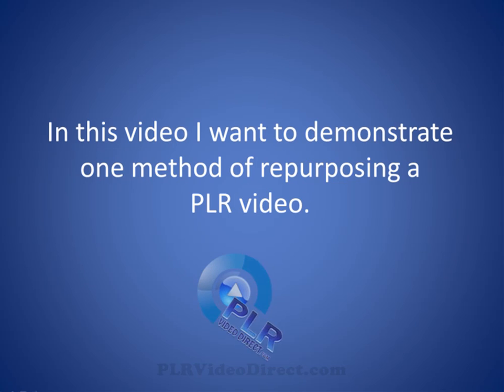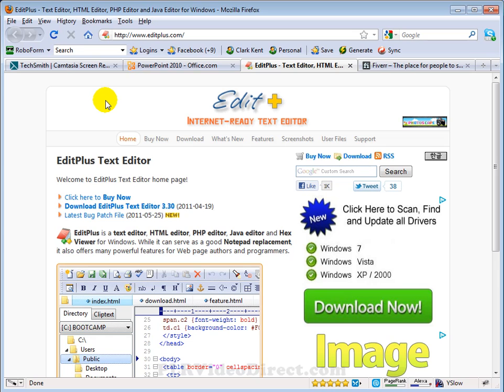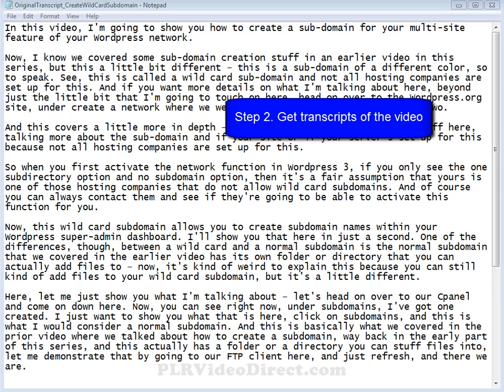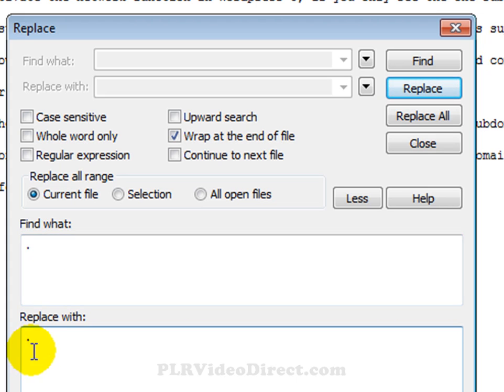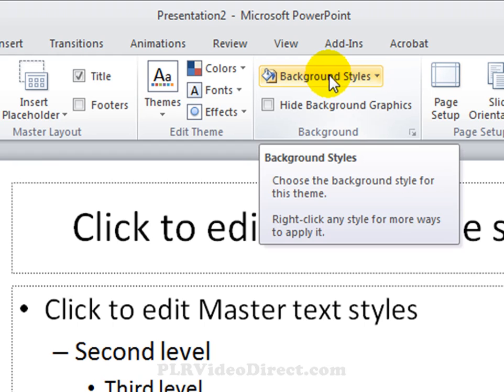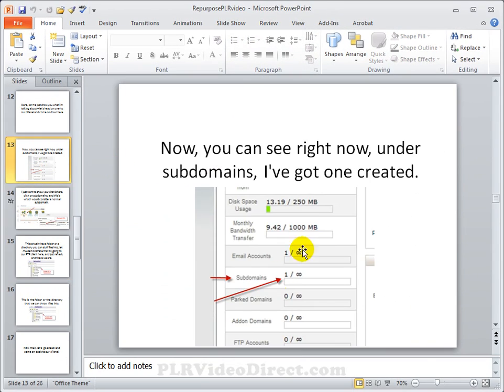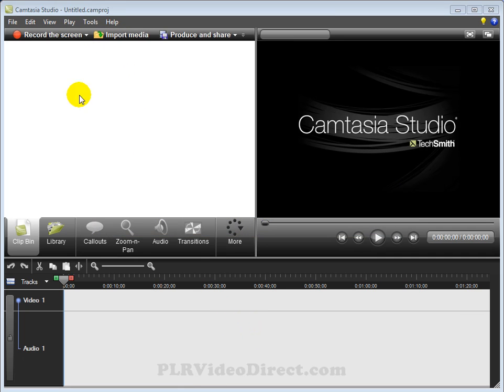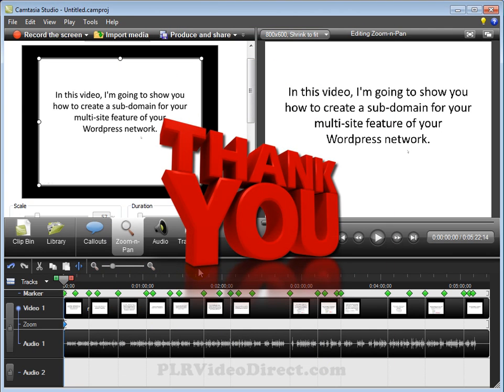How To Edit PLR Video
How To Edit PLR Videos

Basically there are 2 ways to profit from private label rights or PLR videos.
Purchase & Resell PLR Videos.

One way, and this is the way most people use, is to purchase the PLR videos and simply resell them.
1. Download your purchase
2. Upload them to your server
3. Edit or create a sales & thank you page for your clients to purchase and download from
4. Add the payment button to your sales page
5.  Add the PLR Video zip file links from your server to the thank-you/download page
6. Upload your sales & download page to your server and begin your marketing campaign to drive traffic to your sales page.

This is the 'In-A-Nutshell' version but it is a quick and simple way to profit from your purchase of PLR videos.

The one major drawback to this method of profiting from plr videos, is that most people use this method and the only real way to compete with everyone

else is on price.

So the price war begins and it is not long before the price is in the toilet and people are reselling that $47 series of videos for 5 bucks or less.

PLR Video To New Video

The other way to profit from your private label rights ( PLR ) videos is to edit or re-purpose them before you upload them to your server as mentioned

in step 2 in the previous option.

This method will require some effort on your part. Even if that effort comes in the form of you looking for someone you can outsource the 'work' to.

If you are one of the bazillion people that are into Internet Marketing because you believed that person that said you can make buckets of bucks

without any work at all...

Well I have a bridge I'd like to sell you. It is in the San Francisco area -- it is a Golden Deal for sure!

Seriously though, one of the best ways to secure long-term success in Internet Marketing is to have your own product.

With PLR videos, you have the ingredients to create several different products.

One editing option is to take elements of the private label rights video you purchased and create your own video and offer it as a brand new

video. The new video can have your own voice and an entirely new and different look than the original.

Even the creator of the original might not recognize it.

I made a video that covers in detail, the steps I took in re-purposing the original PLR video into a new video. You can follow each step as I show you

the tools I used, where to get the tools & how to use the tools to make an entirely new video.

Basically, the video(s) show how I created a PowerPoint slide video from the transcripts of the original private label rights video.

To start off with, I cover a couple of "Getting Organized" tips that can be a huge time saver.

I show you a trick to convert your transcript into the PowerPoint slides in just a few minutes.

Then I take screen captures of certain parts of the original video to be used in the PowerPoint slides that specifically reference that image. Then

show how to add the images to the slides and some formatting and animation tips along the way.

Then we record the new video from the PowerPoint slides, edit the video then produce (render) the video in a web-ready flash format.

I try to cover every detail (the reason for the 18 minutes in length) so all your questions are answered before you ask them. However, if you have any

questions at all, please let me know and I'll get back to you as soon as possible.

- Steve Dougherty
PLR Video Direct